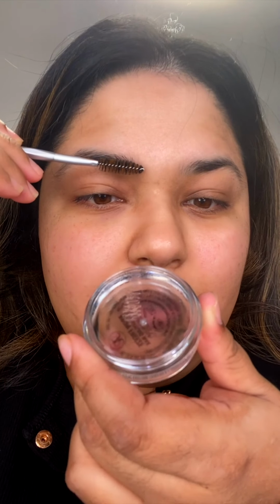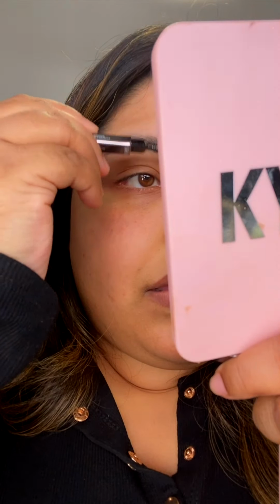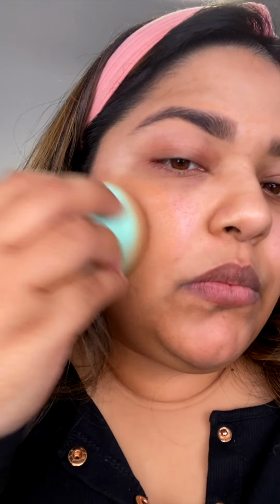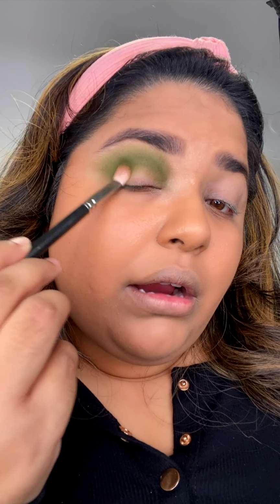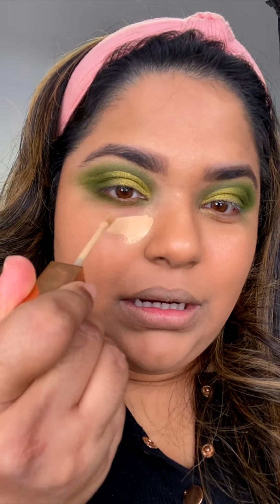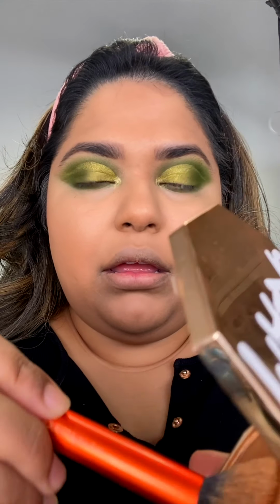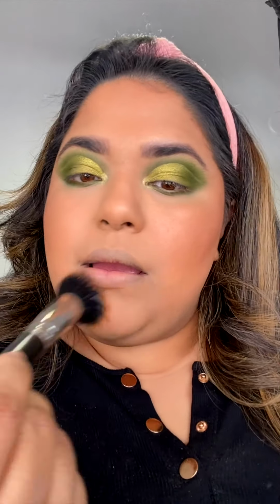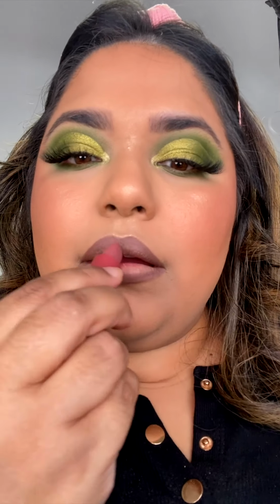HOODED EYES WEARABLE GREEN MAKEUP LOOK| GLAMBYRUNA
PRODUCTS DETAILS

SKIN CARE:
milk makeup cooling water
milk makeup watermelon serum
belif The True Cream-Aqua Bomb
laura mercier illuminating eye cream

BROWS:
HUDA BEAUTY#BombBrows
Anastasia Beverly HillsBrow Freeze

FACE:
concealer: f
blush Laura Mercier Blush Color Infusion
bronzer: Fenty Beauty Creme Bronzer
transluscent powder: @lauramercier in honey
settting spray

EYES:
eye primer
eyeliner: none
eyeshadow palette:  chipotle and elf cosmetics -sold out
lashes @auroraforever lashes in Zully

LIPLINER: rimmel cappucino
GLOSS: none

HAIR:
ouia hair oil
wet hair brush

BRUSHES/TOOLS
@juneco microfiber sponge